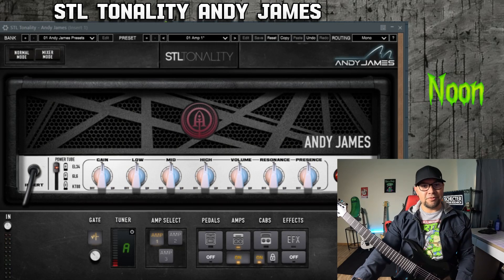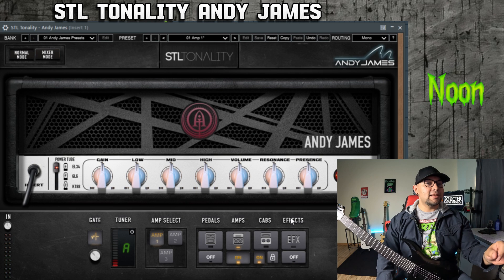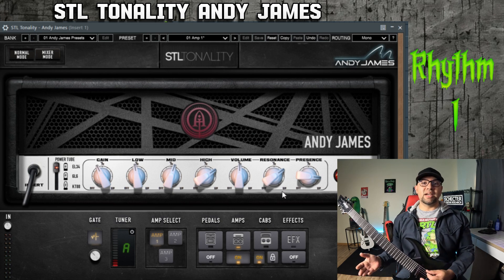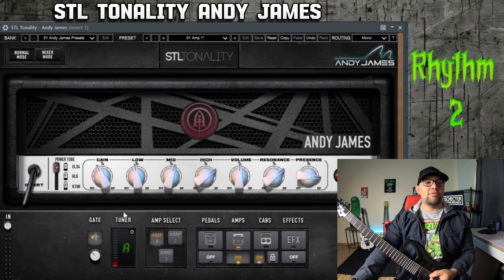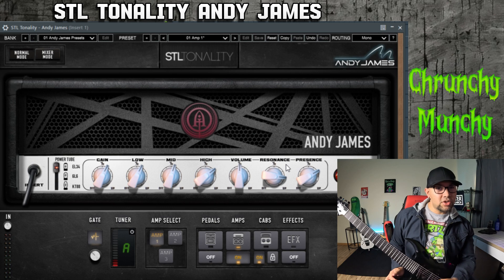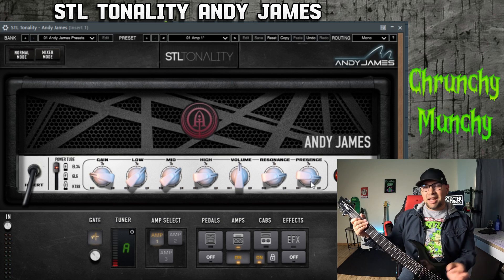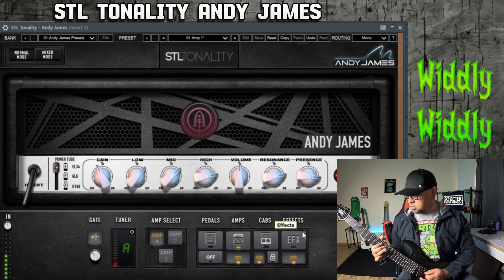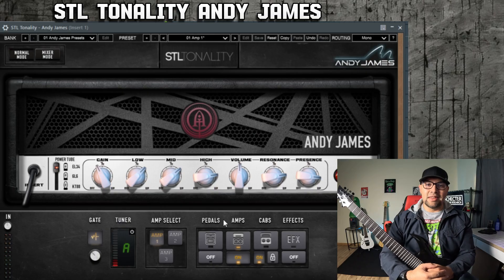The 5150 III in the Andy James Plugin is a MONSTER - Hambone's Tones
Let's dial in the 5150 III available in the Andy James Plugin from STL Tones! In this video, I'll show you 2 rhythm settings, a crunch setting, and a lead setting you can dial into the plugin and try for yourself! Everything we heat will be straight out of the box. No 3rd party stuff.

CHAPTERS:
0:00 Intro
0:44 Amp intro
1:18 The Amp at Noon
2:06 Dialing in Rhythm 1
3:01 Pick Dynamics
4:06 Dialing in Rhythm 2
5:32 Dialing in the Crunch
6:25 Rockboi
7:33 Lead Settings
8:21 Final Thoughts

Plugins:
STL Tonality Andy James